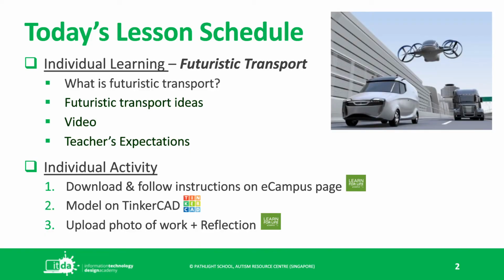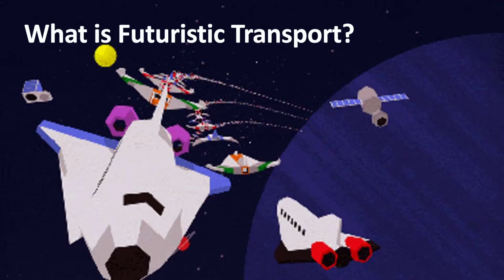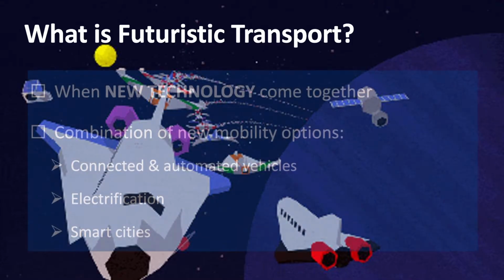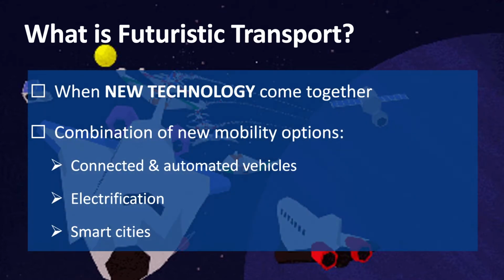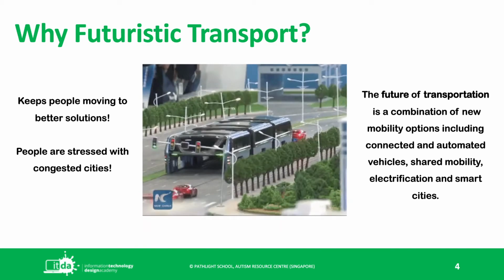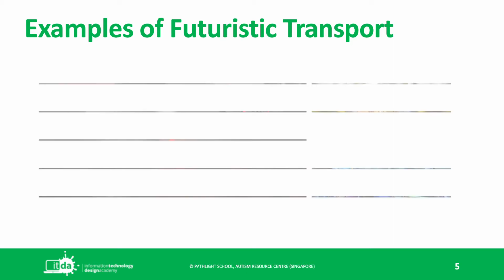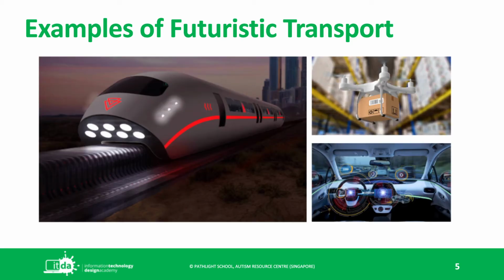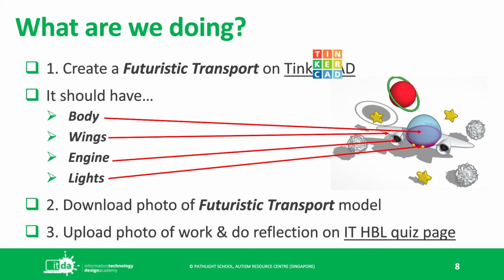TinkerCAD - Futuristic Transport Lesson